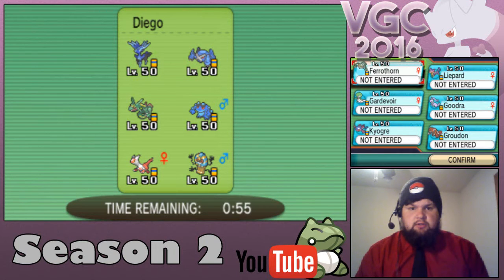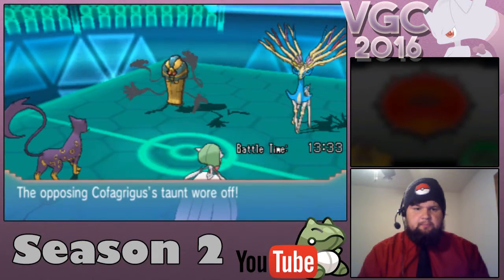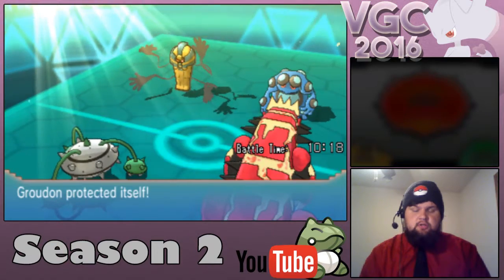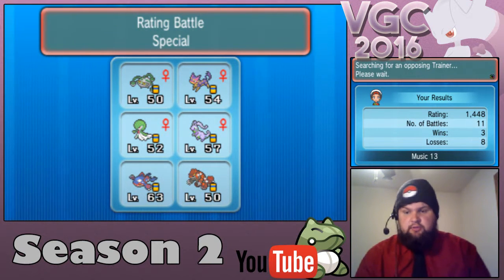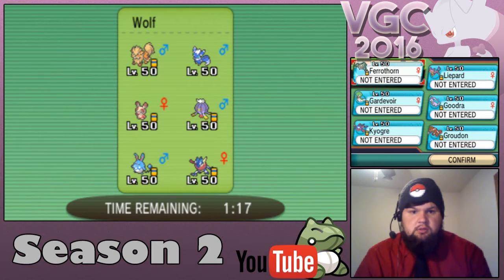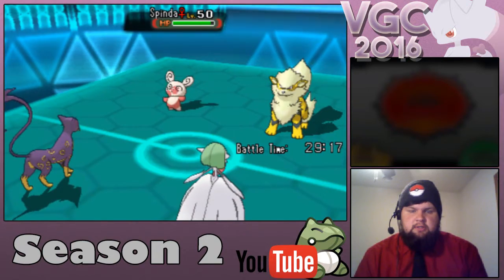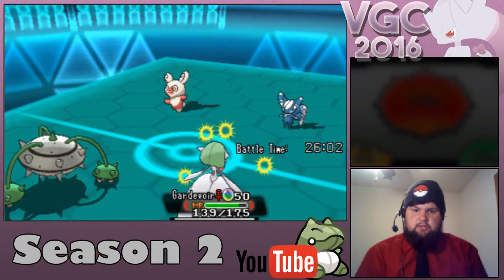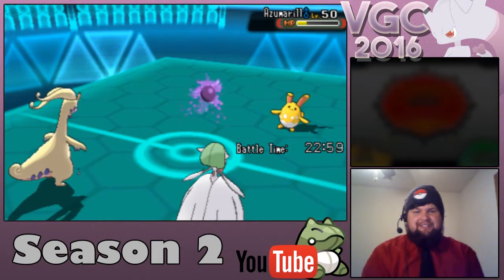Pokemon VGC 2016: Strange New Pokemon